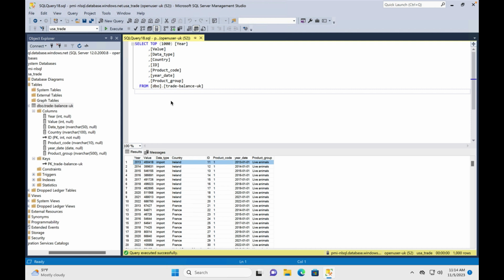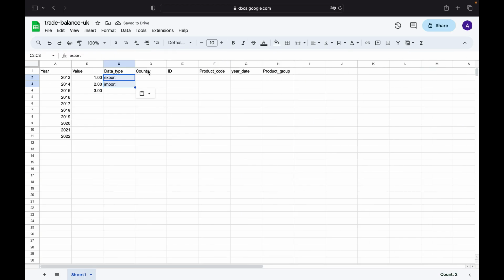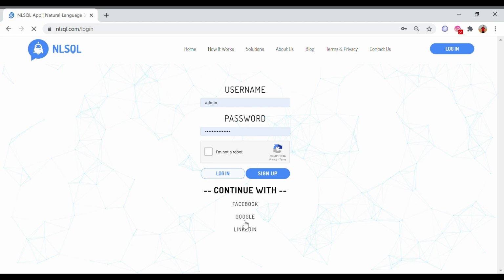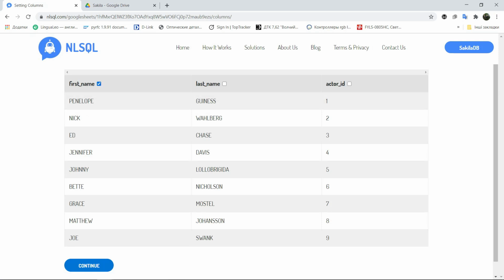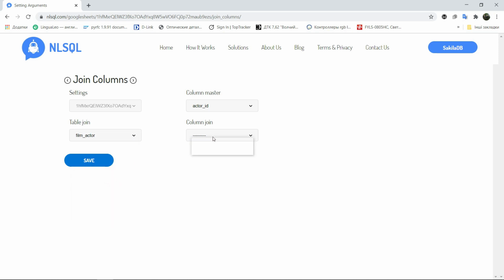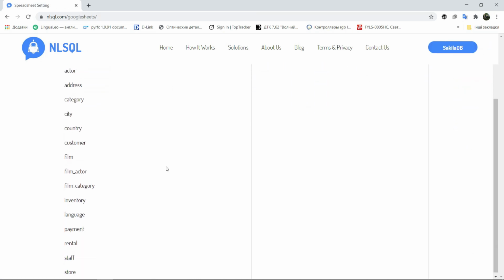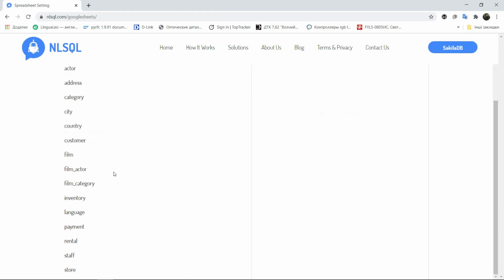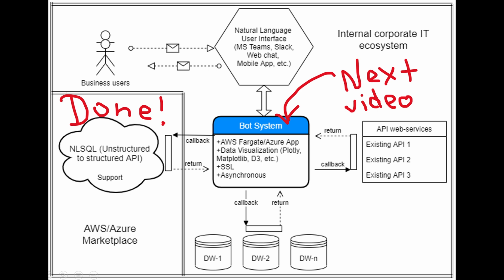AI Data Analytics with Self-Service Platform (NLSQL)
Discover the power of AI data analytics in this comprehensive video tutorial for administrators. In this guide, we'll walk you through the process of customising and implementing the NLSQL self-service platform, enabling you to harness the potential of AI-driven analytics for your organisation.

Learn step-by-step how to configure, customise, and integrate this powerful tool into your existing systems, empowering your team to make data-driven decisions with ease.

Don't miss out on this essential tutorial for administrators seeking to revolutionise their approach to data analytics.